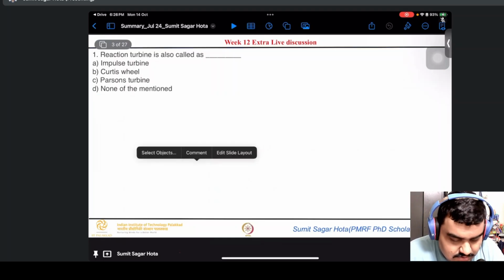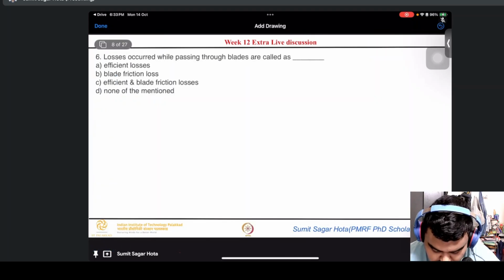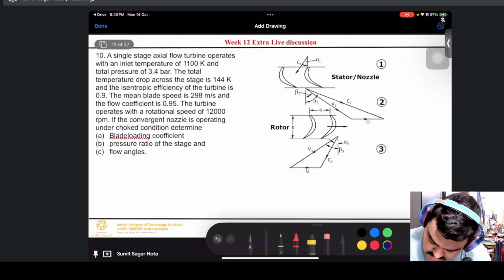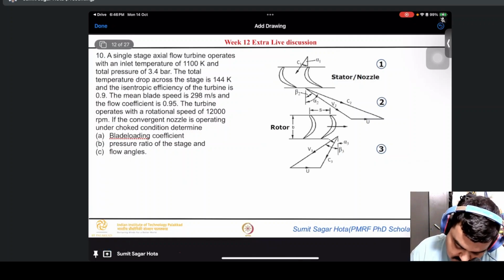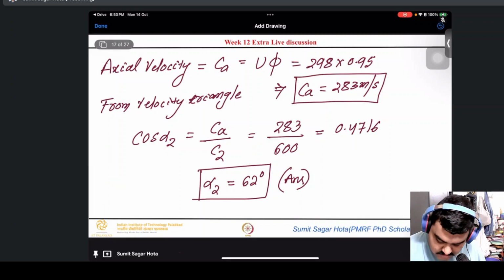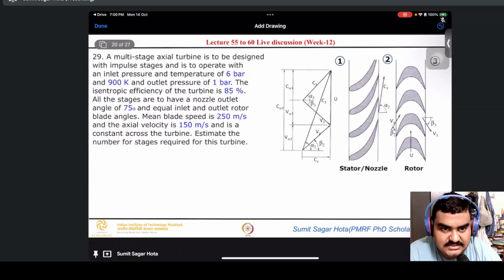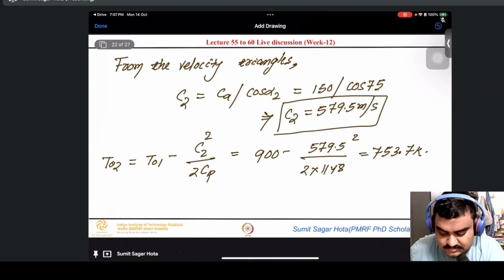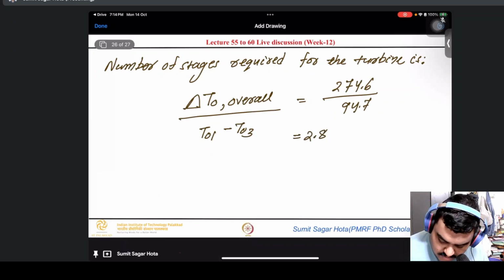Summary session Introduction to Airbreathing Propulsion Problem-Solving Sessions for NPTEL